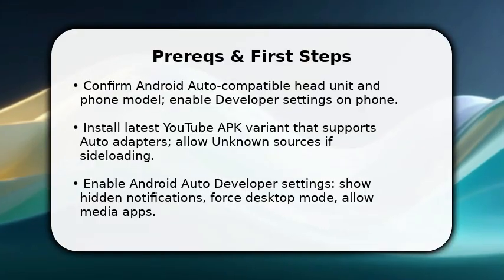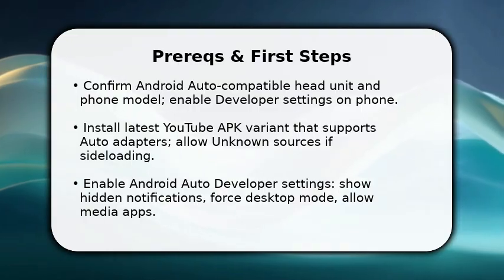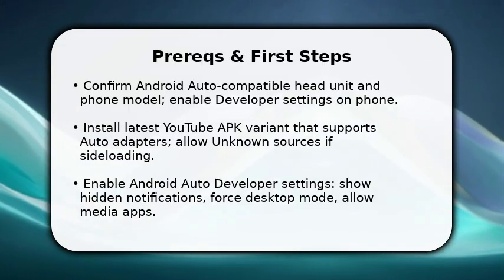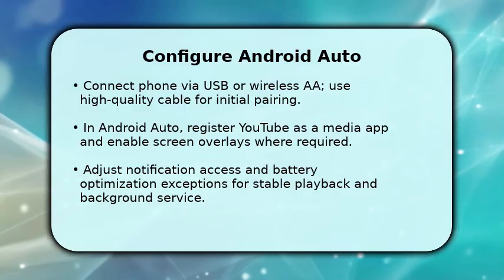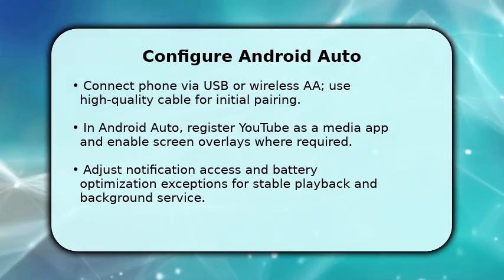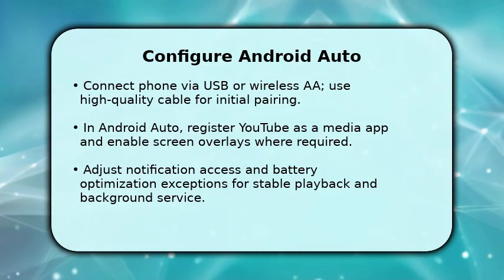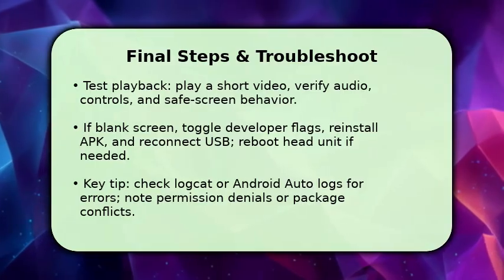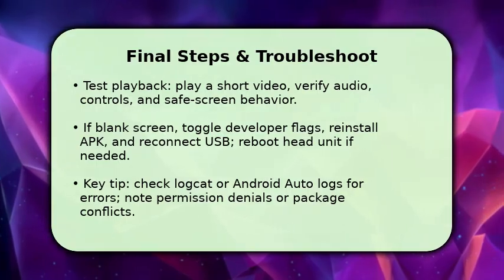How to Add Youtube Android Auto (only Way)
Learn the step-bythy process of integrating YouTube Auto into your Android device. This video provides a comprehensive guide, from installation to setup and troubleshooting common issues.